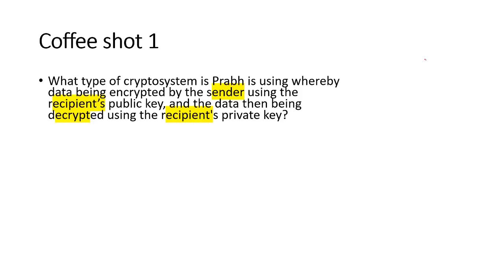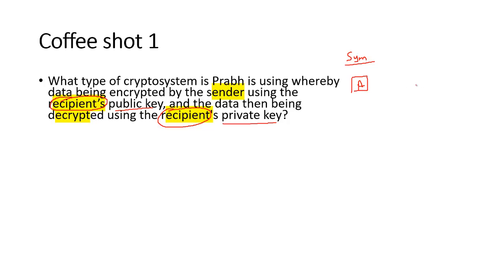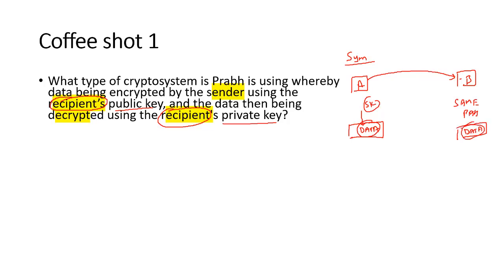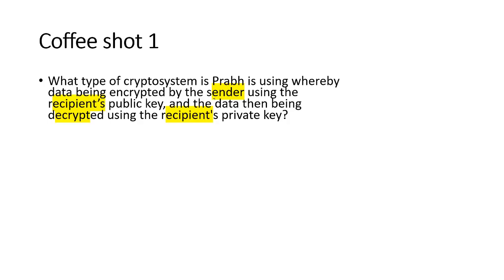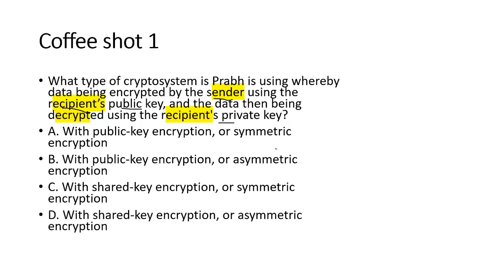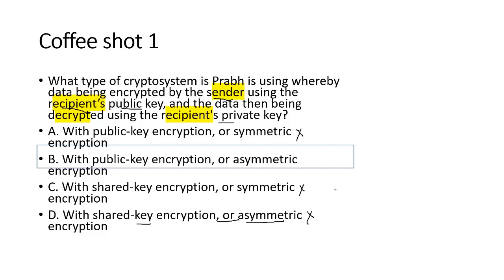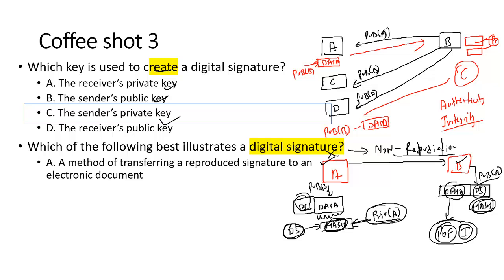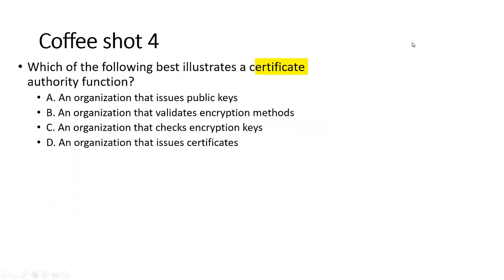CRYPTOGRAPHY Questions for CISSP , CISA CISM and CCSP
In this video, i have discussed major questions related to the cryptography concept. This concept can also helps you in CISSP CISA CCSP CISM Exam